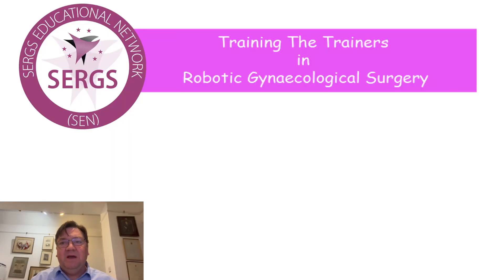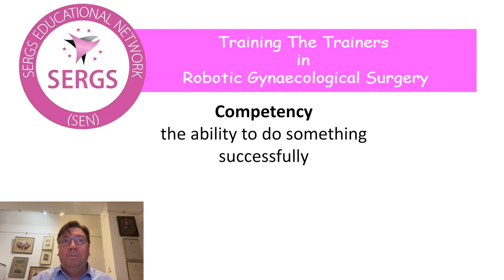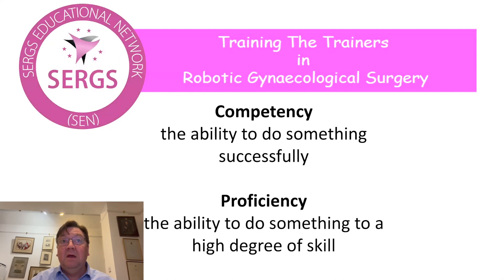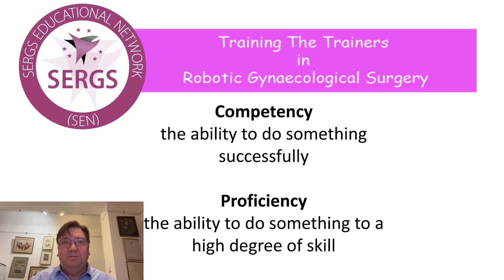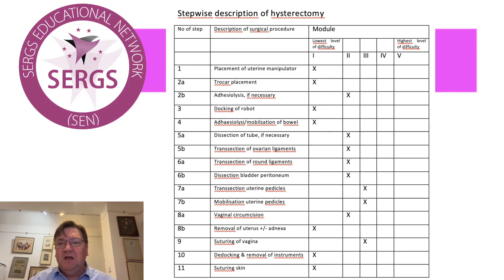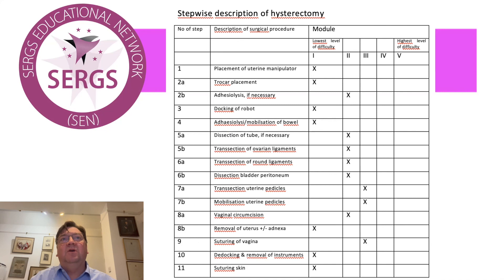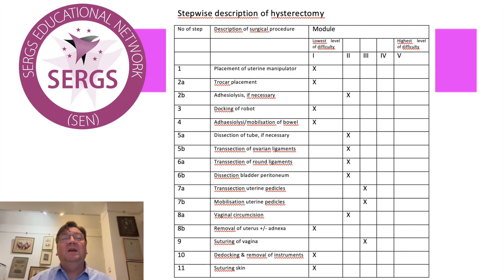Training The Trainers Module 9 - Proficiency Based Progression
This is module 9 of the Training The Trainers course and is about proficiency based progression